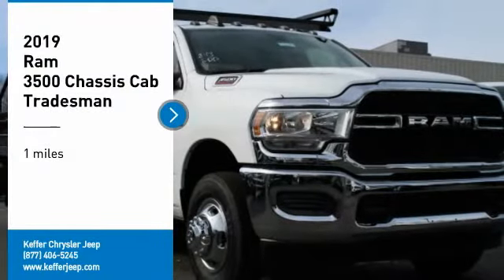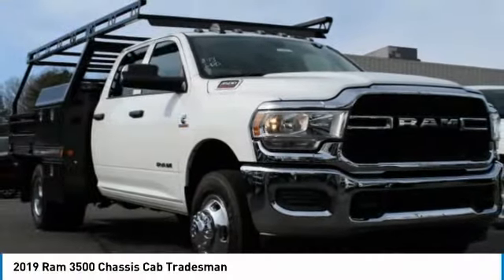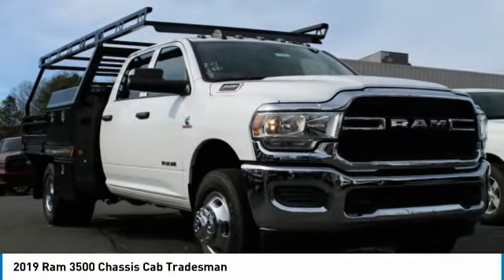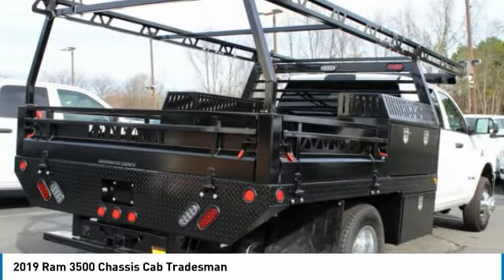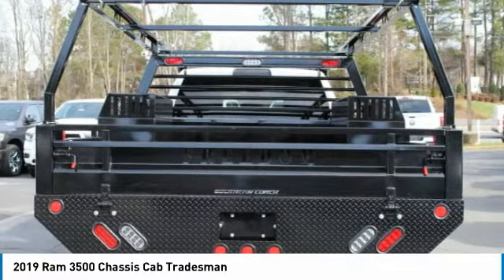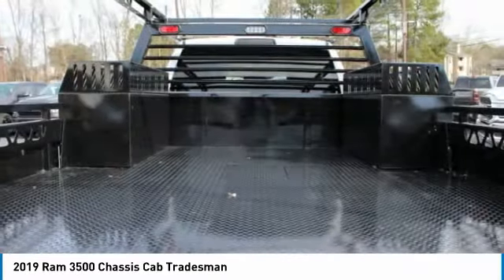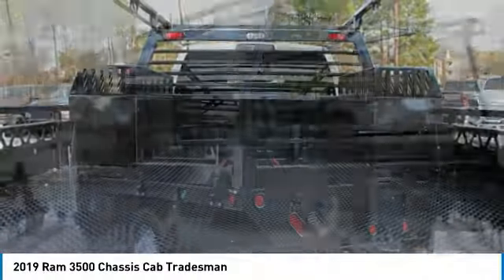2019 Ram 3500 Chassis Cab Charlotte NC D195650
2019 Ram 3500 Chassis Cab Tradesman

$8,500 off MSRP! Bright White Clearcoat 2019 Ram 3500 4D Crew Cab Tradesman Aisin 6-Speed Automatic RWD